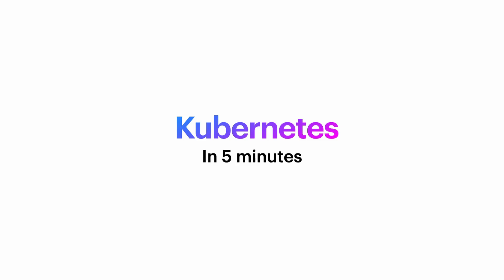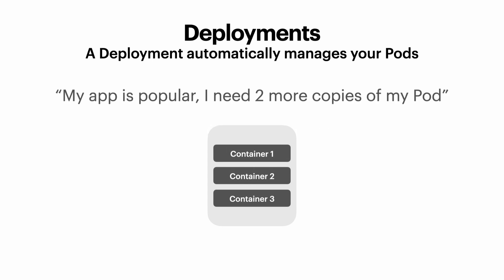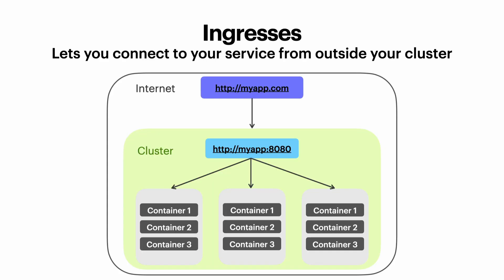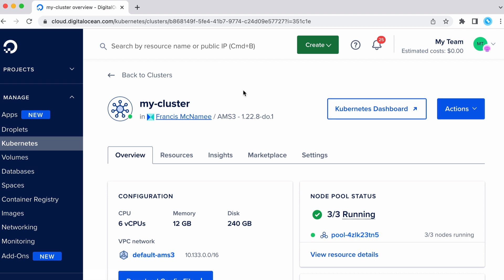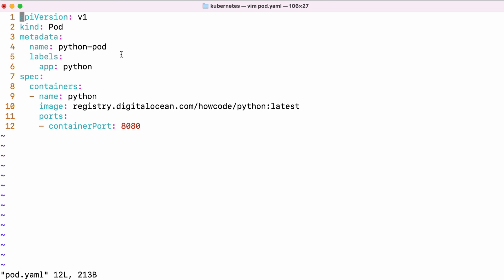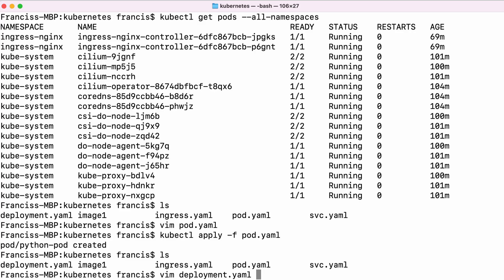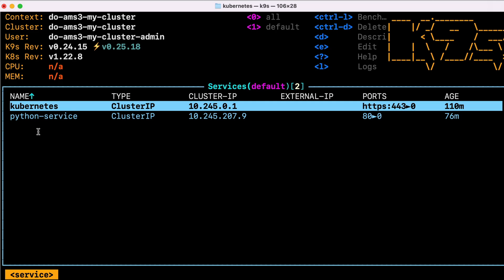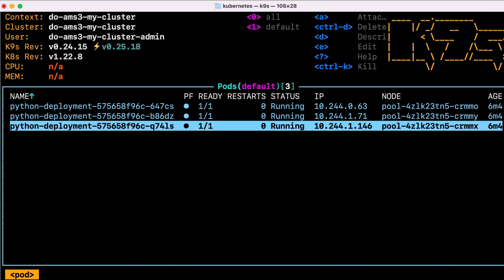Learn KUBERNETES in 5 MINUTES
In this video we'll be learning as much Kubernetes as we can in 5 minutes. (Well seven actually ...)